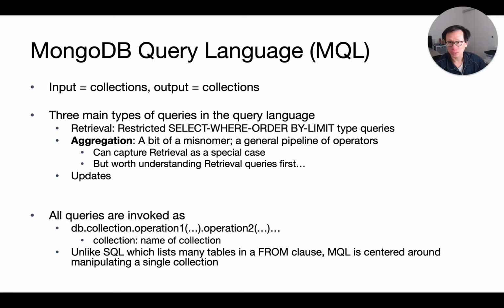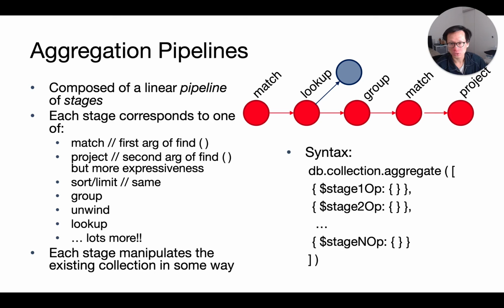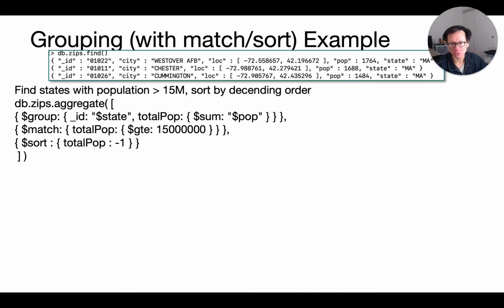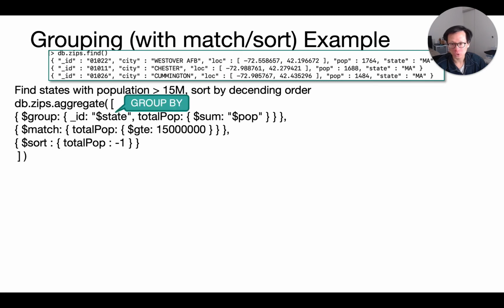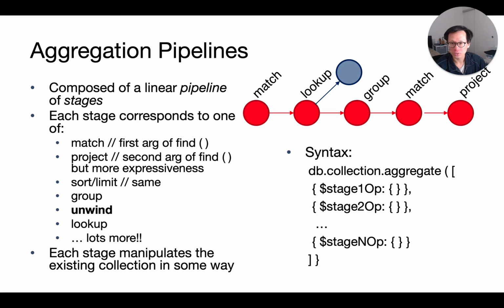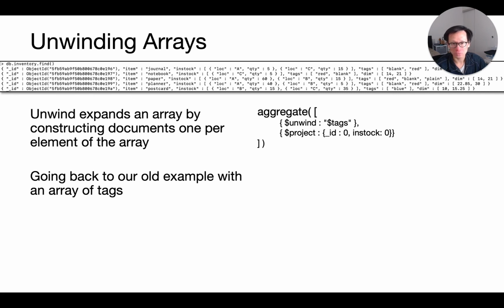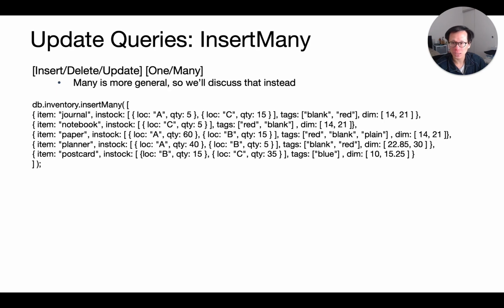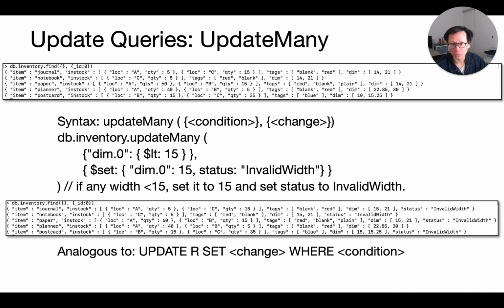Lecture 23 Part 9 MQL Aggregations and Updates